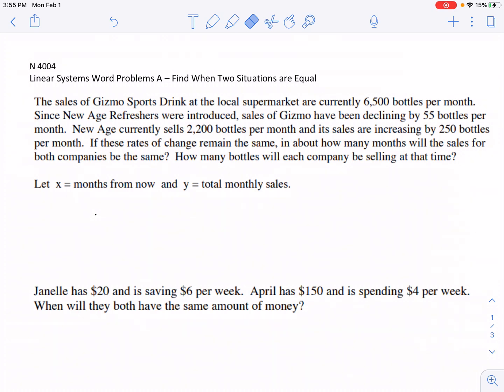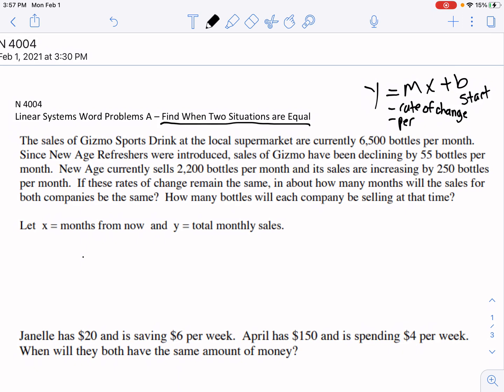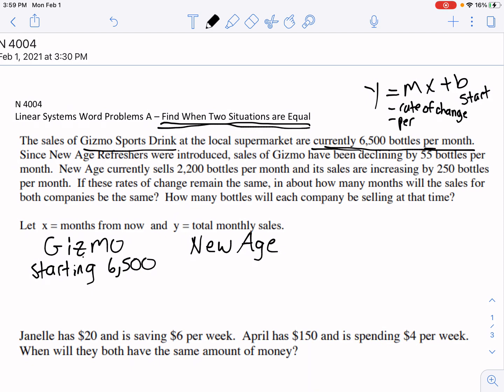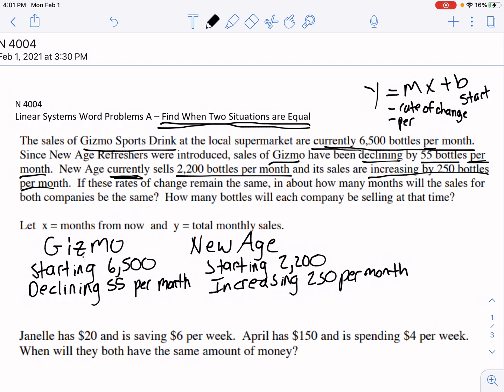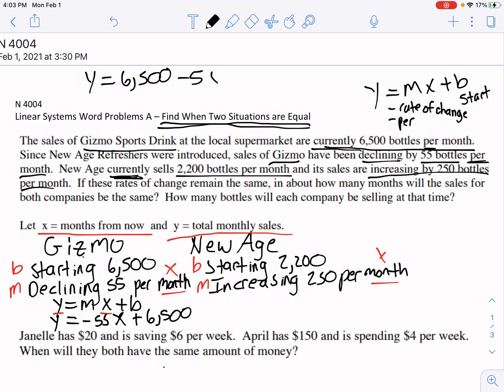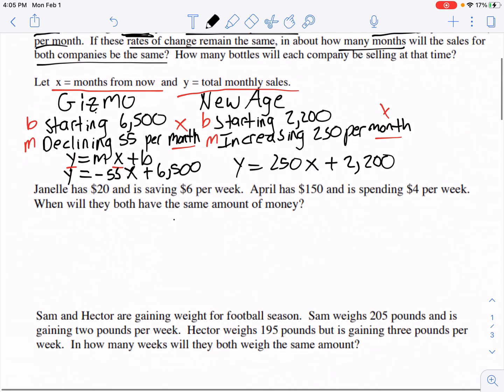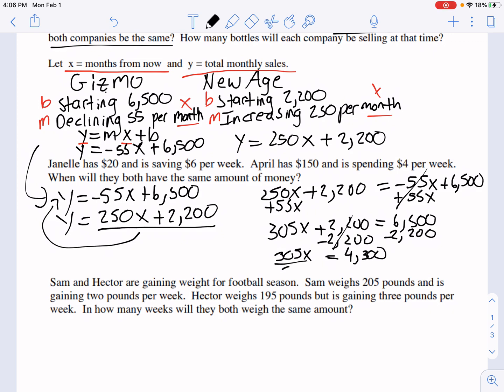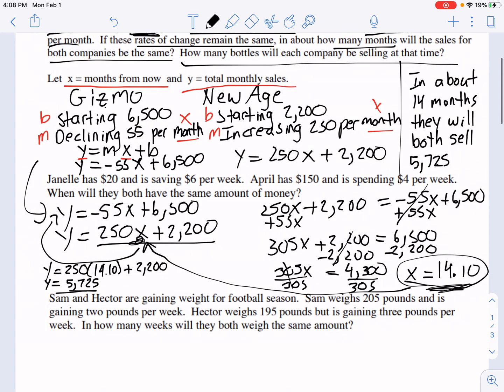Linear Systems Word Problems A